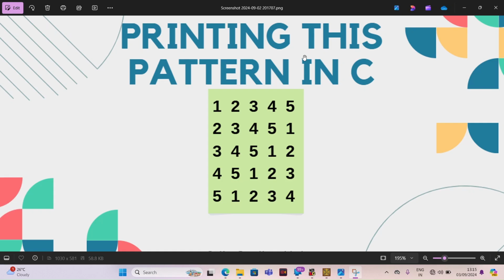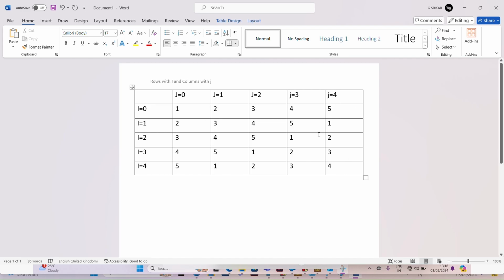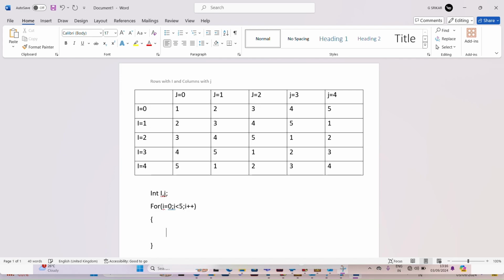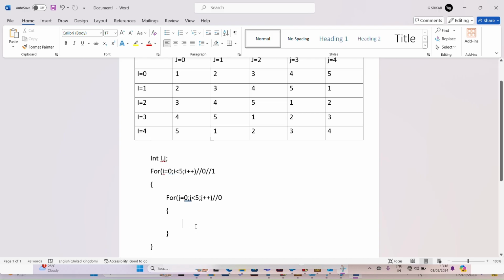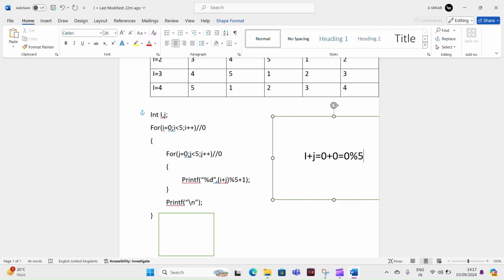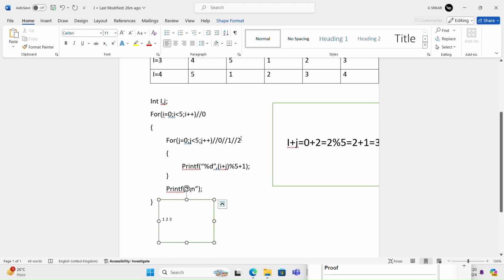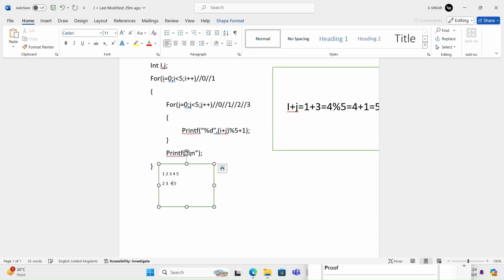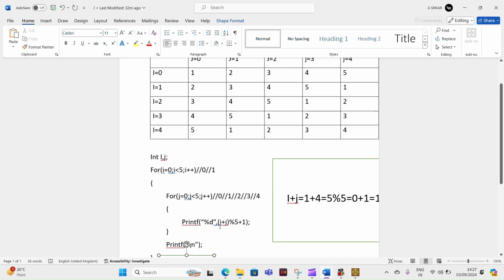Printing Any Pattern By applying Simple Logics| C Language Tutorial #13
📌 Title: Master Pattern Printing in C | Simple Logic with For Loops Explained

🎥 Description:

Welcome to our C Programming Tutorial! 🚀

In this video, we'll walk you through the process of printing various patterns in C using simple logic and for loops. Pattern printing is a fantastic way to strengthen your understanding of loops and enhance your problem-solving skills in programming.